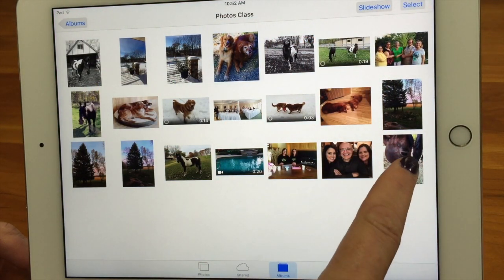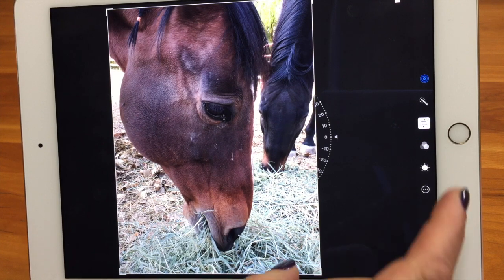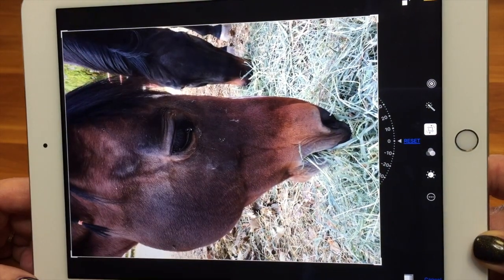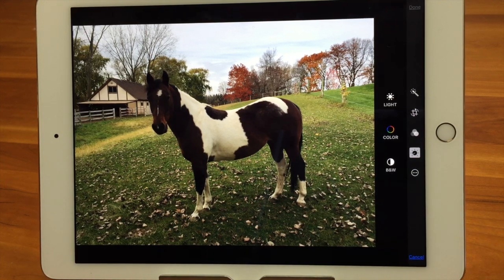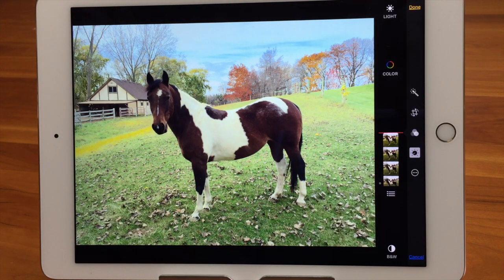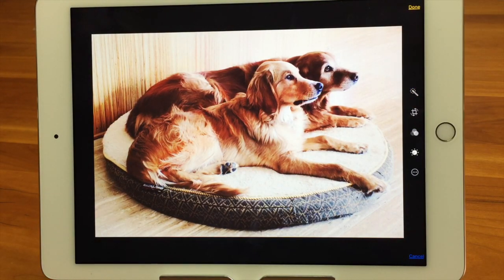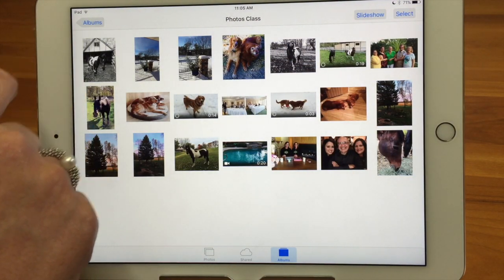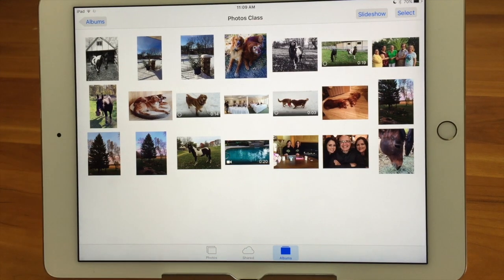iPhone / iPad Photos App: Editing Photos & Video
This video shows how to edit photos in the Photos app on your iPhone and iPad. We cover how to crop and rotate photos, lighten or darken photos, remove red eye, change the color and how to covert a photo to B&W.  We also cover how to trim the beginning or end of a video or time lapse video and how to adjust where the slow-mo portion of a video occurs. We also show you how to access other apps, like iMovie, right from within the Photos app.